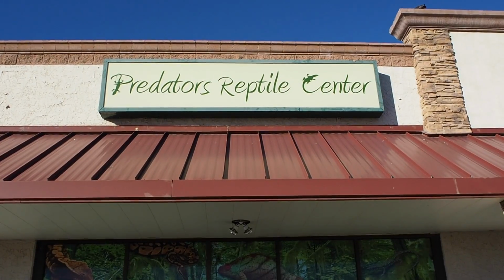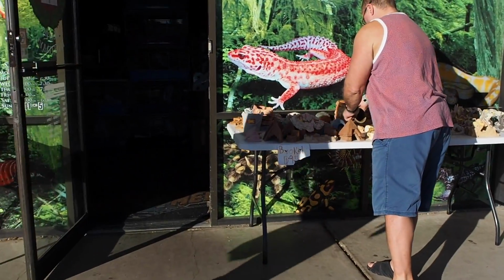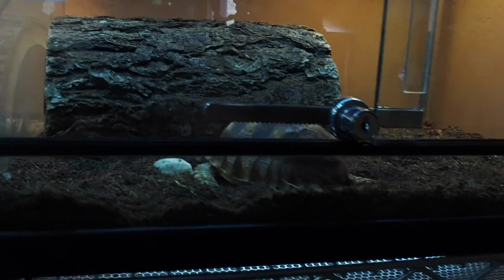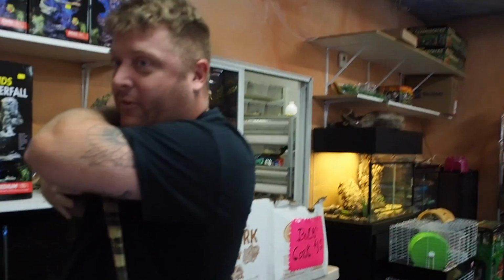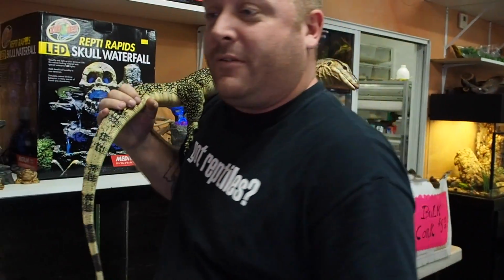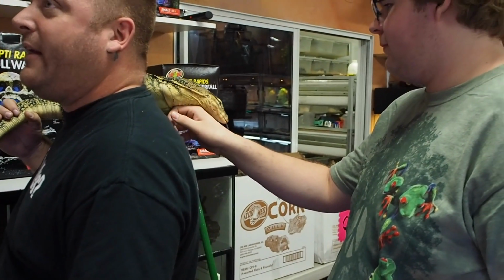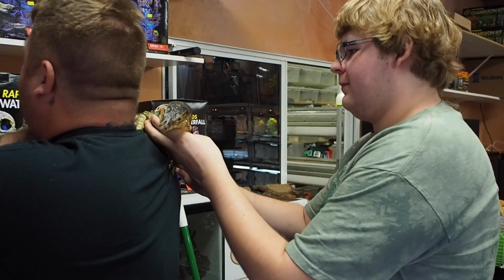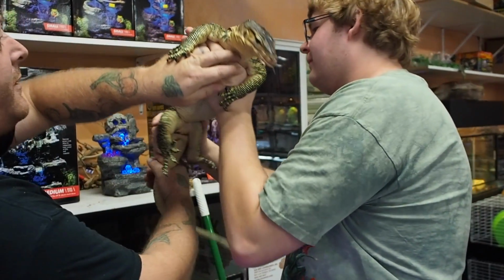Predators Reptile Centre Store Tour!!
Predators Reptile centre is an awesome reptile store and I strongly recommend you go visit them! Mention my name just for the hell of it!